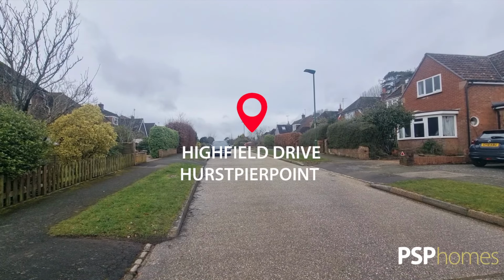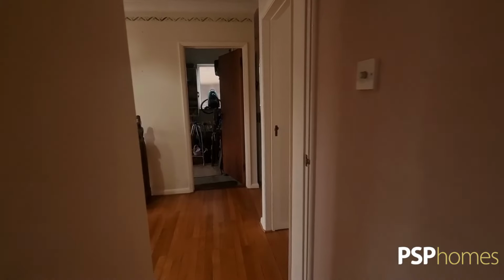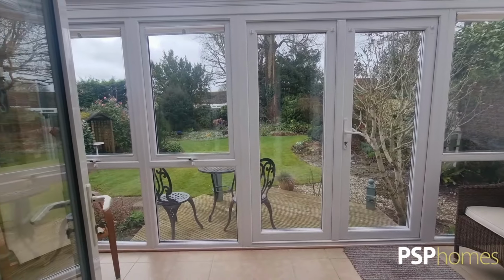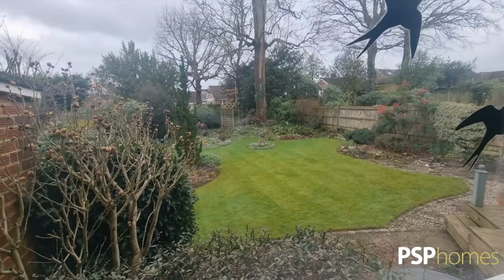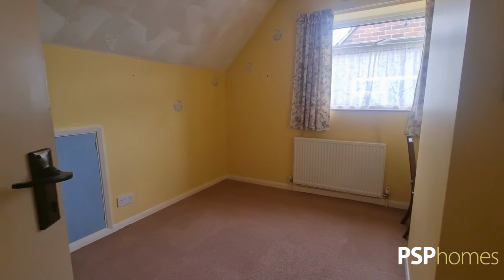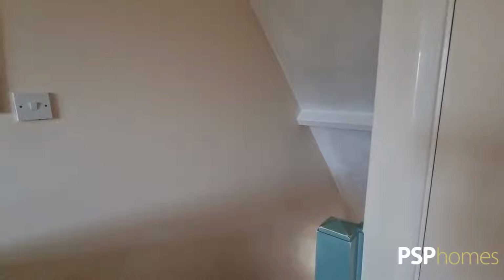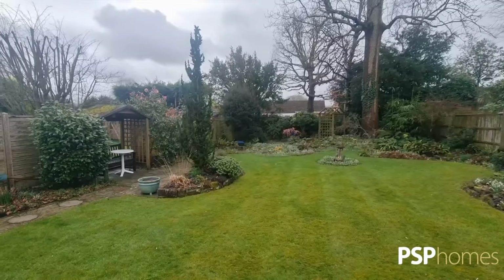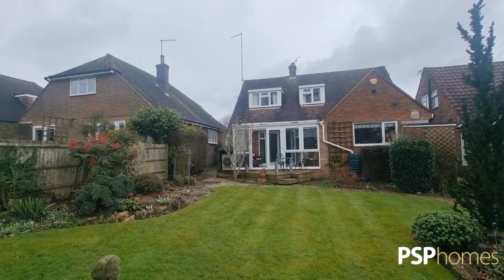Spacious detached chalet bungalow with huge potential in Highfield Drive, Hurstpierpoint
This fabulous detached chalet bungalow offers huge scope for extension and remodelling and has a brilliant south facing garden.

Call PSPhomes South Downs on 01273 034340 for more info or to arrange a viewing.